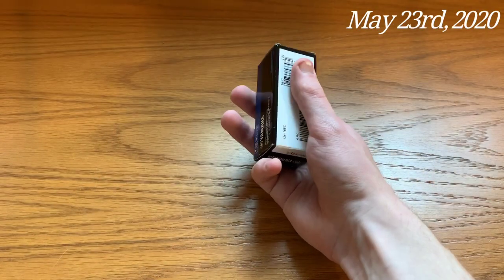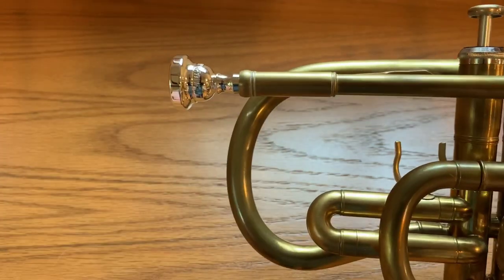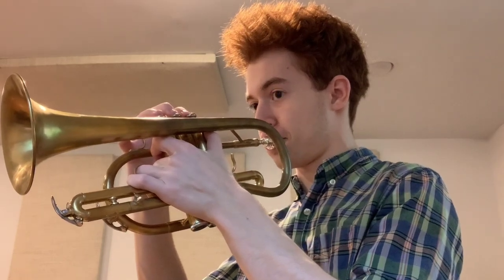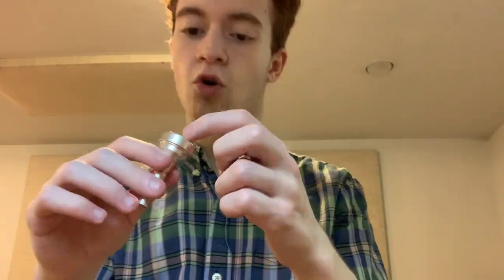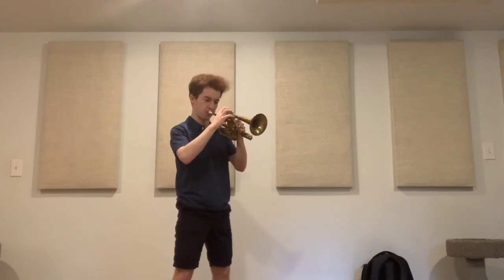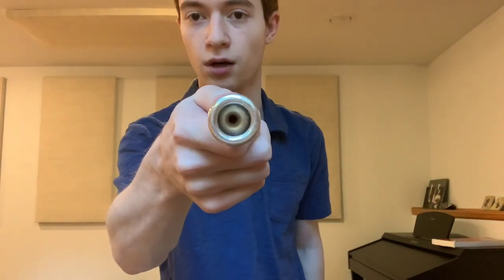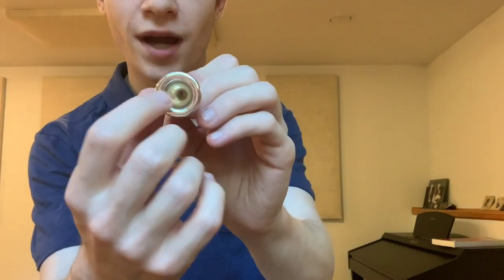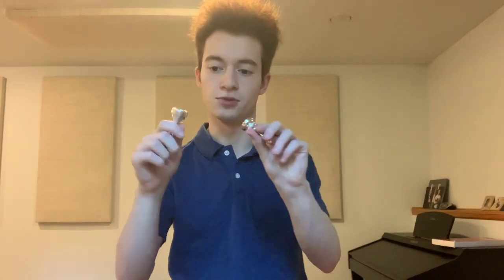Mouthpiece Spotlight: Yamaha 16E for Cornet (UNDER $50!)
The Yamaha 16E is an outstanding mouthpiece for solo and brass band cornet work. It is comparable in terms of cup size to the Denis Wick 2B, and balances my cornet exceptionally well. Unbeatable intonation, tone quality, and flexibility for the price.